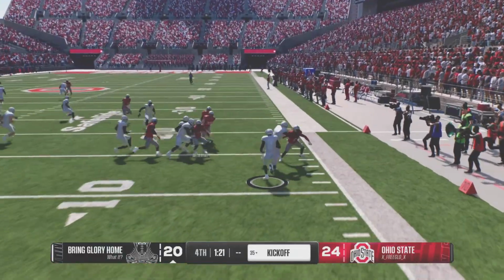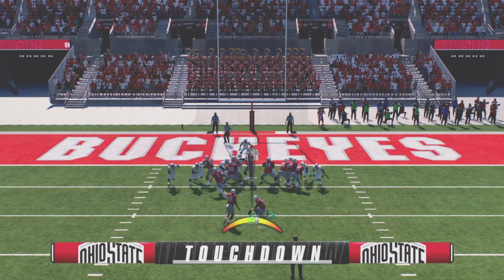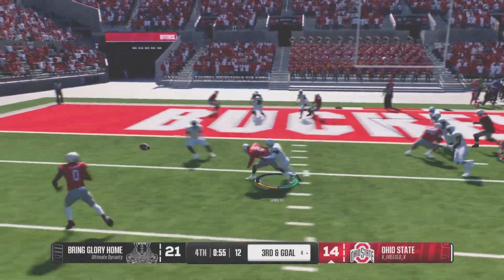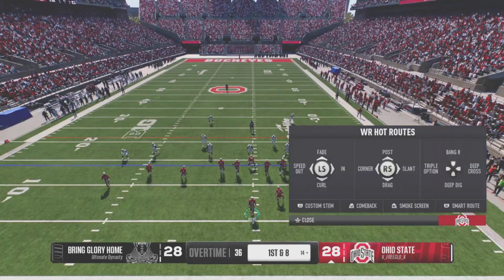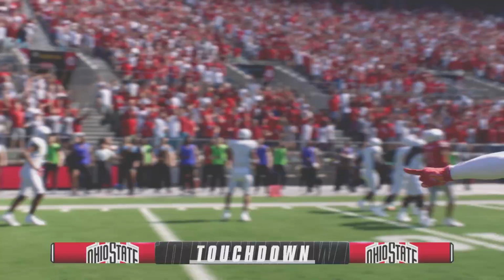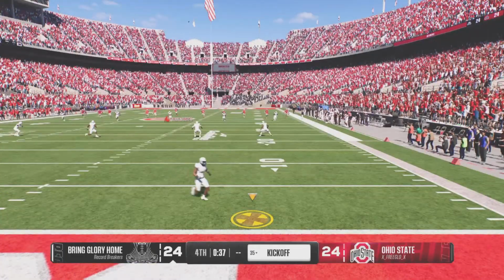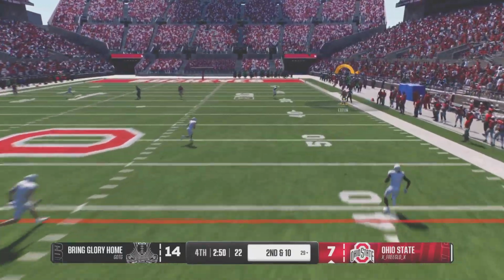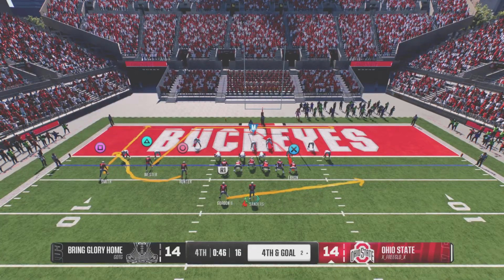NCAA 25 Ultimate Team - Graduation " Part 3 " SOLO Challenges!!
NCAA 25 Ultimate Team No Money Spent
NCAA 26 Ultimate Team No Money Spent
EA Sports College Football 25 Ultimate Team No Money
EA Sports College Football 26 Ultimate Team No Money Spent
Graduation Part 3 SOLO Challenges